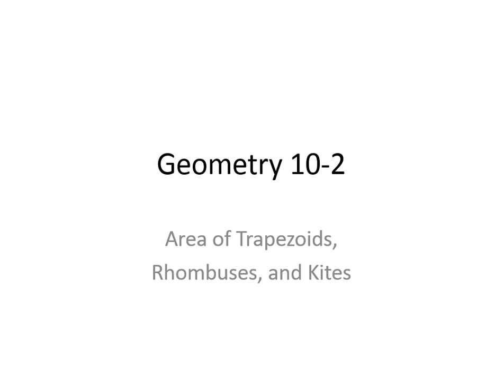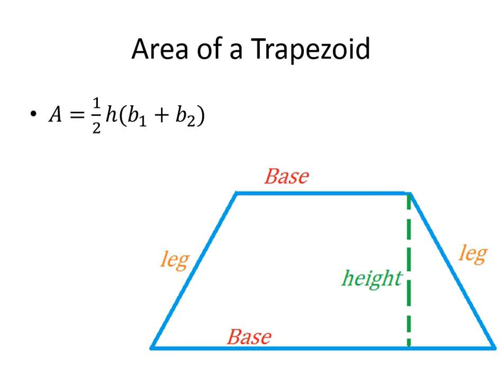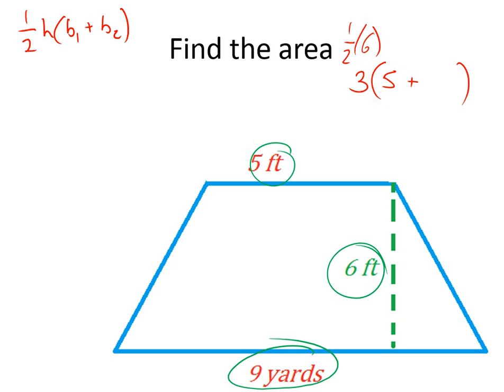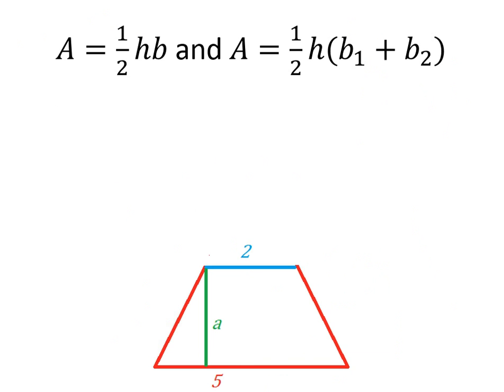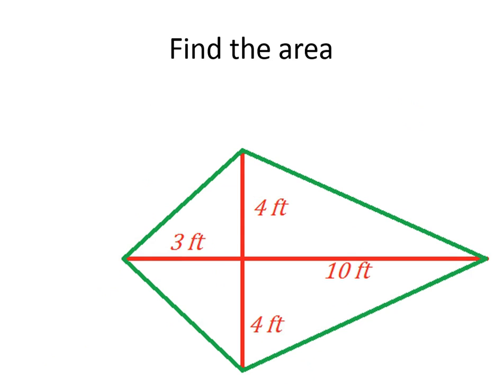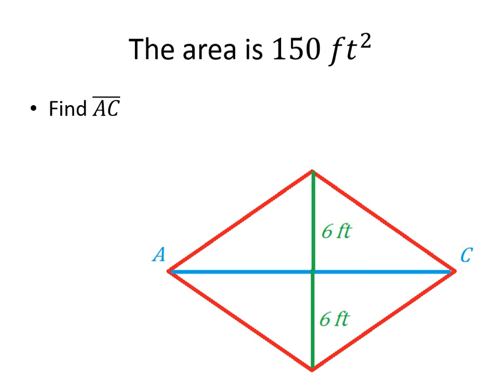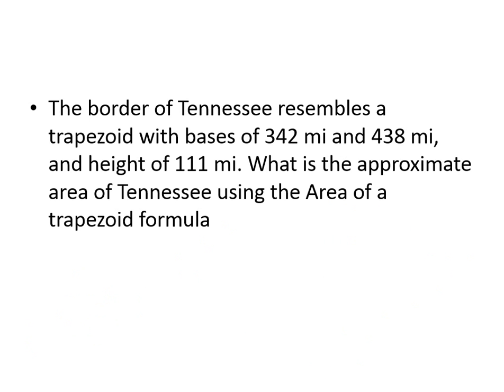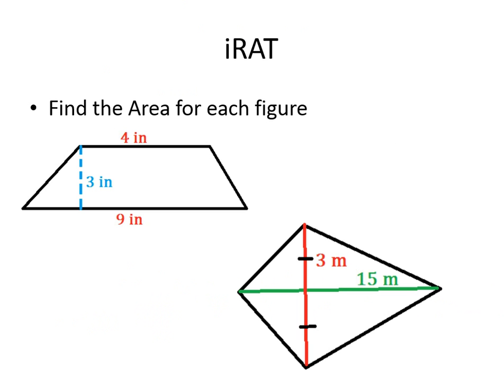Area of Rhombus and Kites